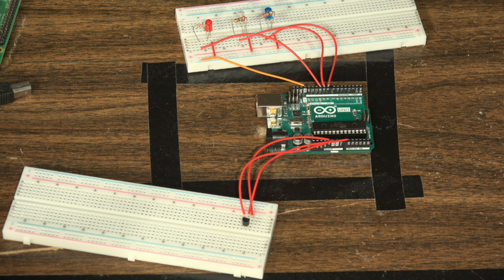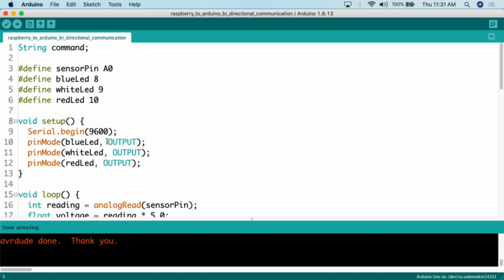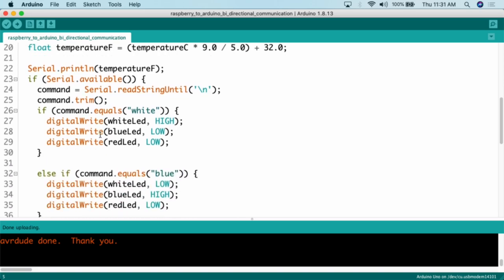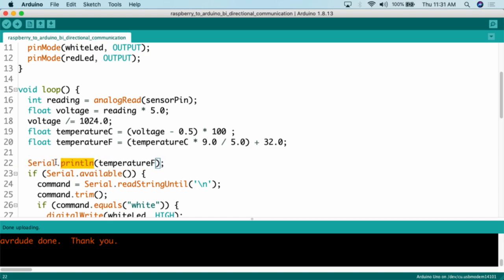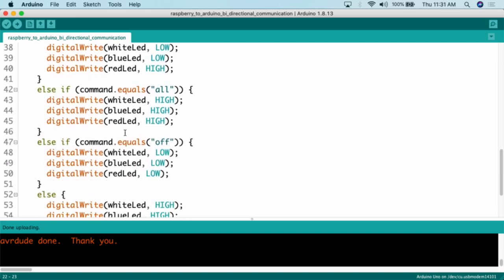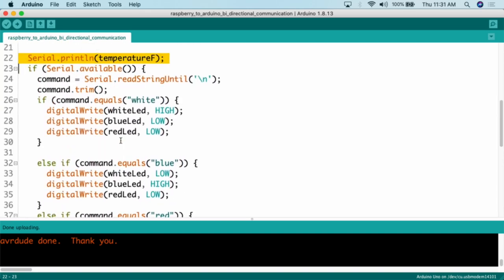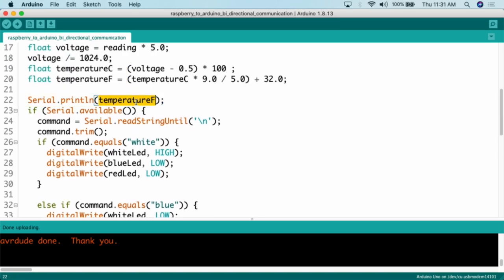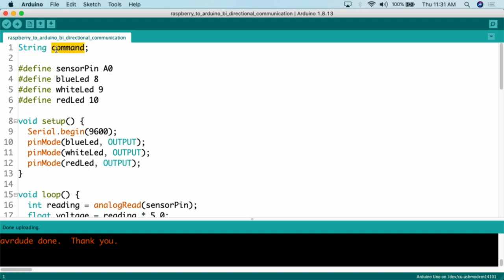Arduino - Bidirectional Serial Communication with Raspberry Pi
NOTE!!! LINE 18 SHOULD BE:                 ser.write(b"all\n")

You can send data to a Raspberry Pi from an Arduino, have the Pi compute the data and use “intelligence” to send the Arduino a command. This allows you to fully use a Pi as a “Compute Module” for the Arduino with the ability to access databases, data-stores, API’s and anything else a “real” computer can do.

Prerequisites:

Analog Temperature Sensor with Arduino
Raspberry Pi – How to Begin Coding Python on Raspberry Pi
Arduino – Send Commands with Serial Communication
Arduino – Send Serial Commands from Raspberry Pi
Arduino – Read Serial Communication with Raspberry Pi
Functional Parts in the Project:

560 Piece Jumper Wire Kit
220 Ohm Resistors
Breadboard Kit
LED Kit
Analog Temperature Sensor
Raspberry Pi
USB Cable